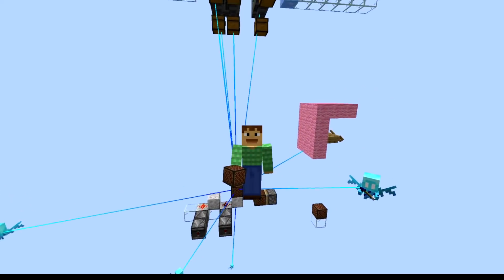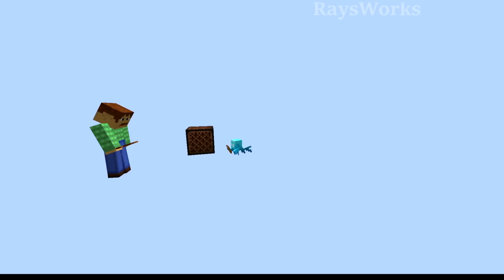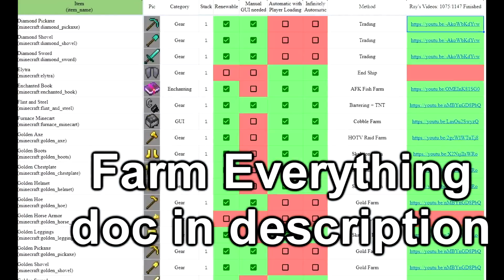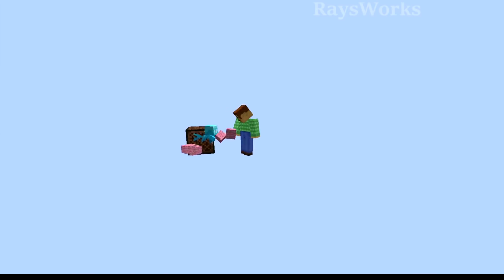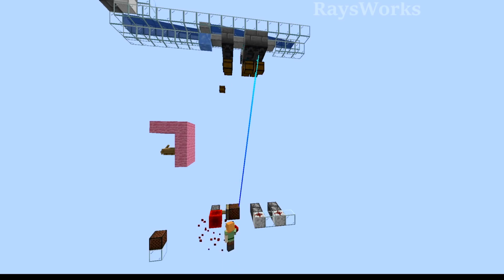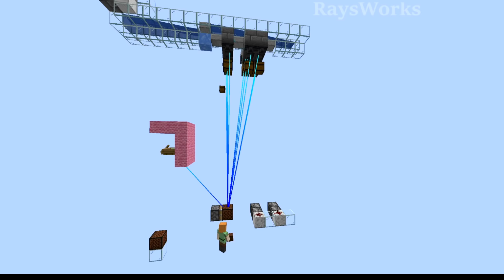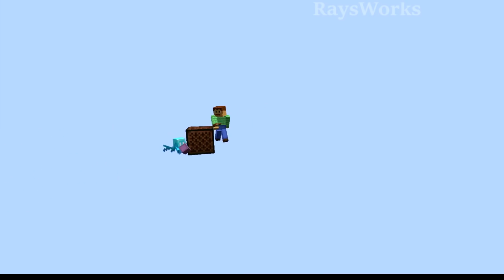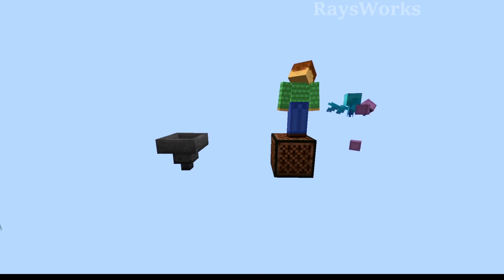Can Allays be FIXED in Minecraft?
Allays are broken in new 1.19 minecraft wild update snapshot. Can allays be fixed so my allay non stackable auto item sorter will work?

0:00 Intro
0:12 Basic feature
1:08 new item sorter
3:28 problems
5:20 fixes
7:04 troubles
8:17 Solutions

Optifine: optifine.net/
Mcedit: mcedit.net/
Can Allays be FIXED in 1.19 Minecraft?
Why Dream manhunt doesnt have these new tricks, items and blocks.

Minecraft: minecraft.net

Rays Works
RaysWorks